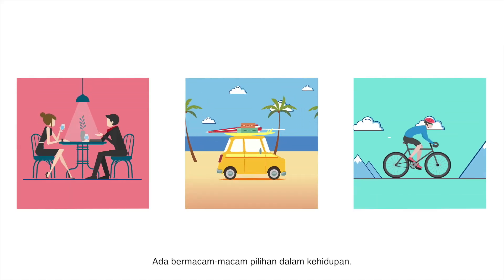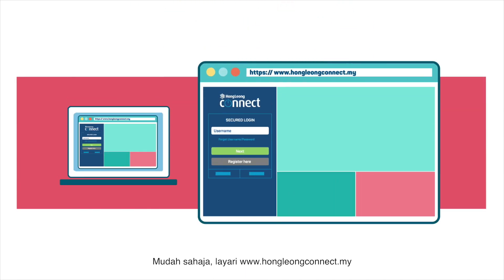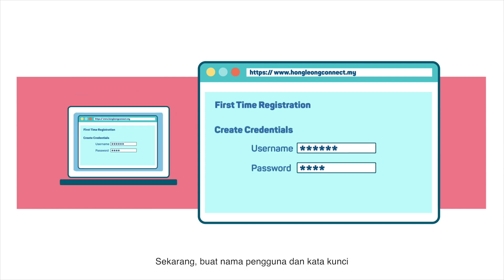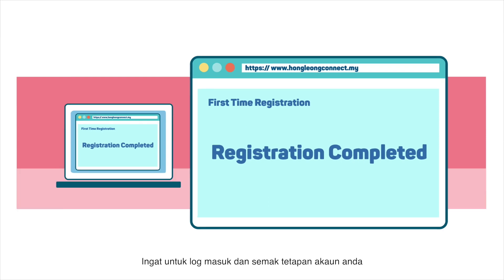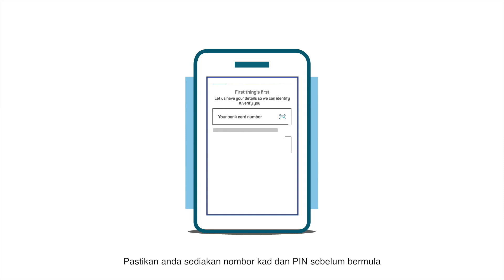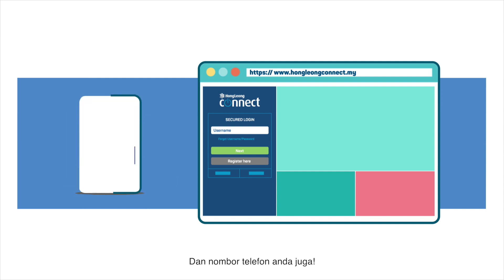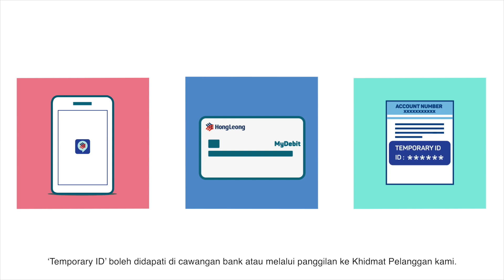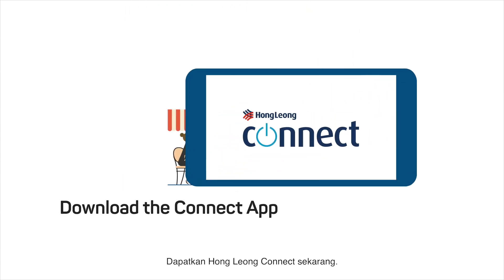Pendaftaran Hong Leong Connect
Tontoni video ini untuk mengetahui langkah-langkah mudah bagaimana anda boleh mendaftar untuk akaun Hong Leong Connect melalui laman web atau aplikasi Connect.